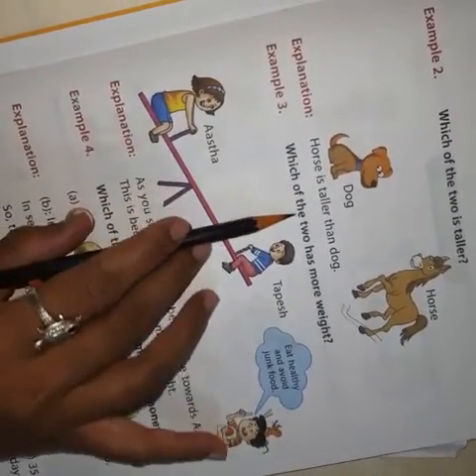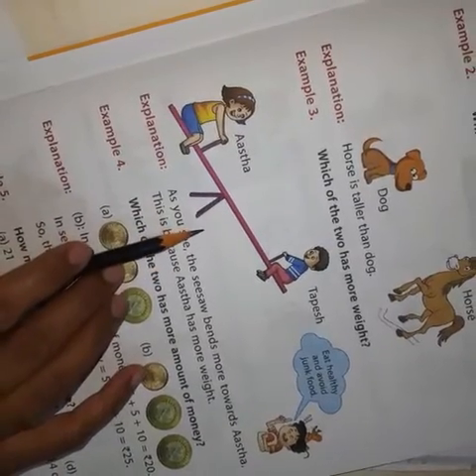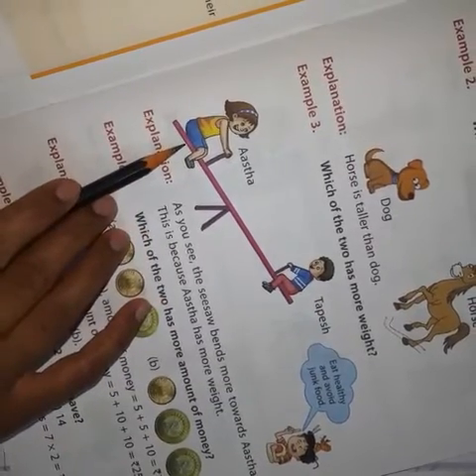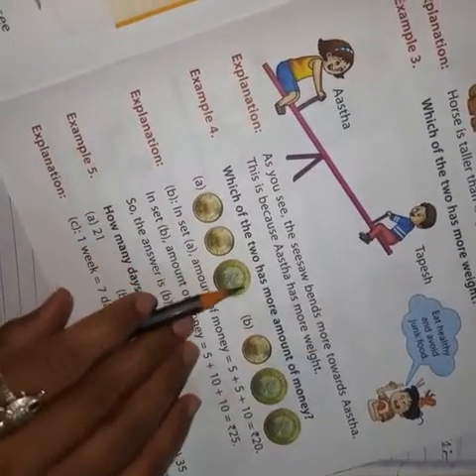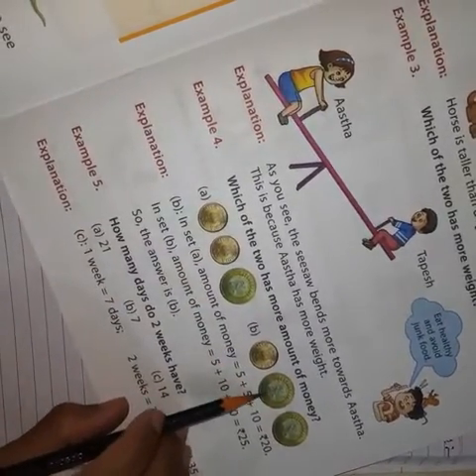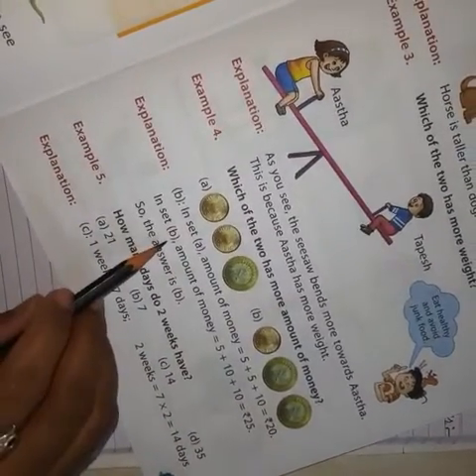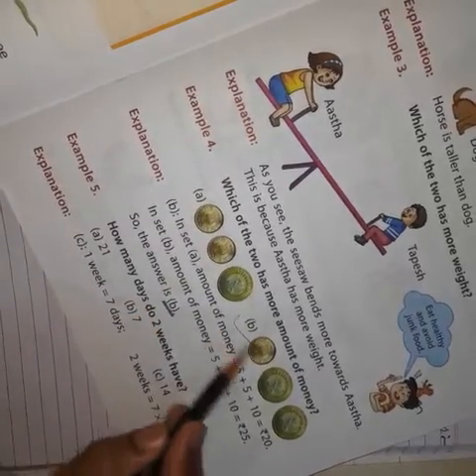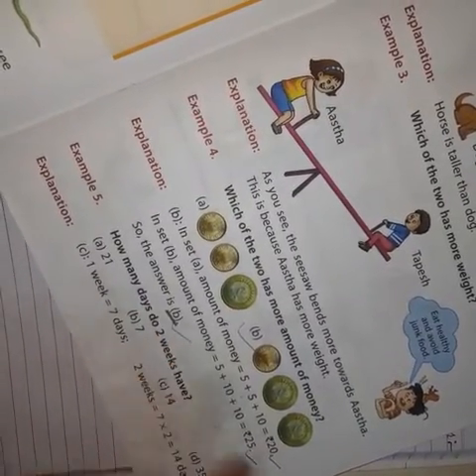Reasoning cl1 ch2